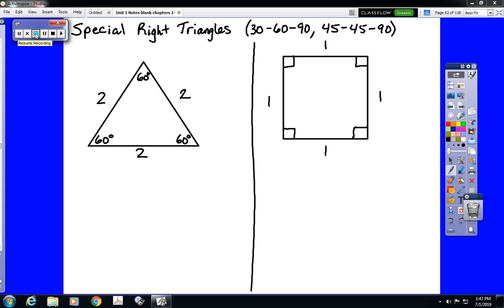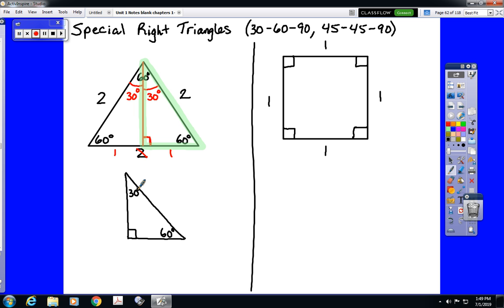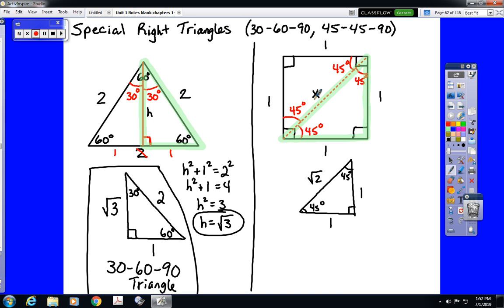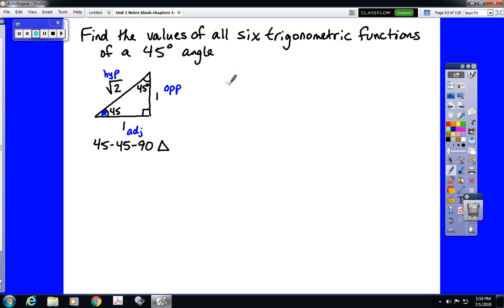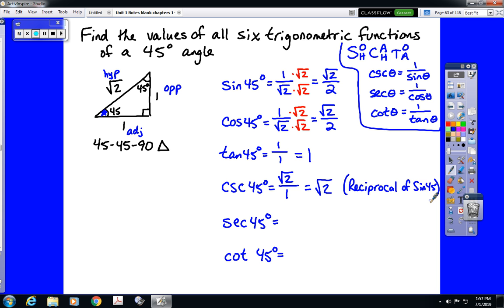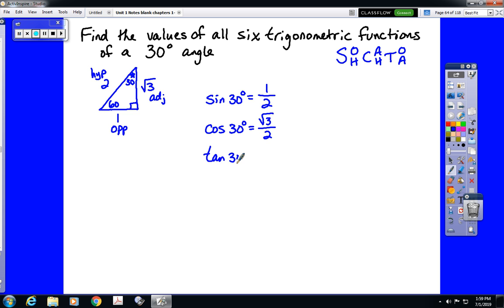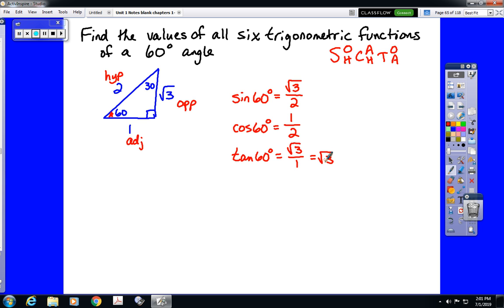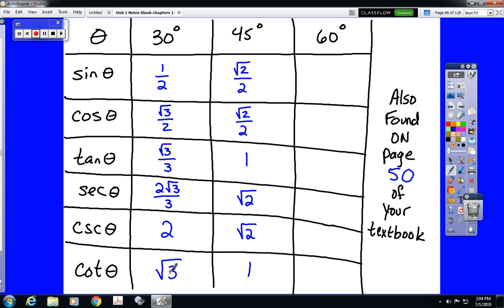Pearson Trigonometry Notes, Chapter 2 Section 1, Video 3 of 3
Trigonometric Functions of Acute Angles.  This video reviews the special right triangles, and uses SOHCAHTOA and the special right triangles to develop a reference item that lists the values of all six trigonometric functions for 30, 45, and 60 degree angles.